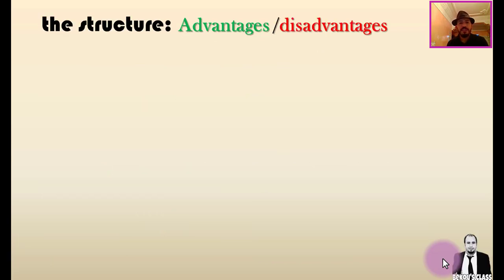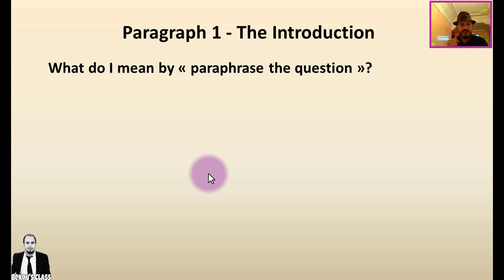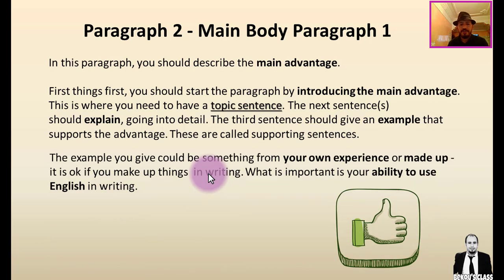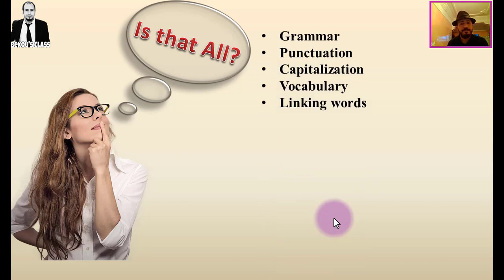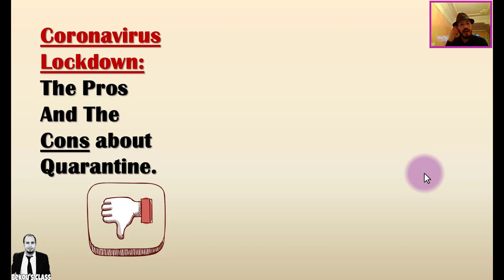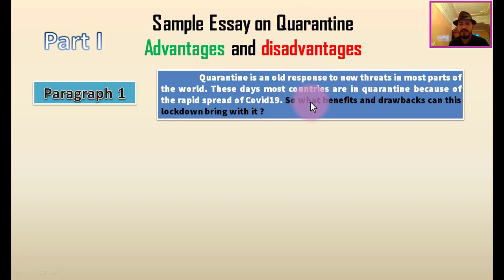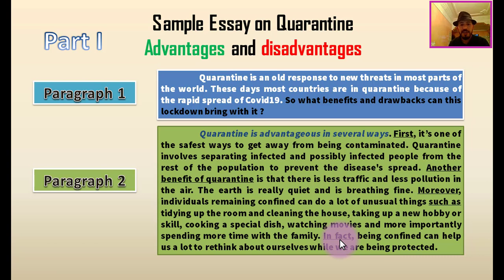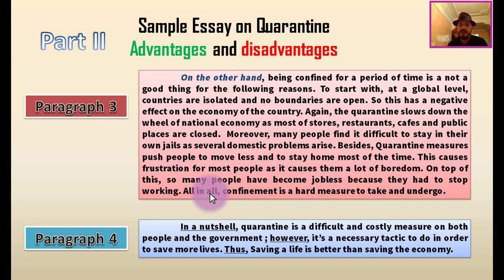Writing an Advantages and Disadvantages Essay/ Quarantine | مزايا و سلبيات الحجر الصحي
This video is about writing the Pros and the Cons of quarantine. we will be talking about how to write an advantages and disadvantges essay following important steps. A model example will be devolopped after exaplanation